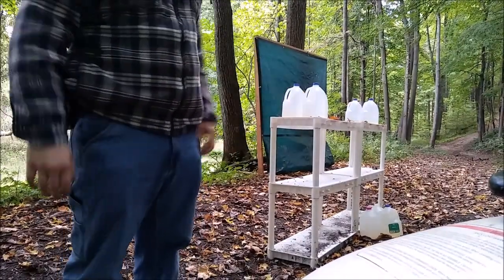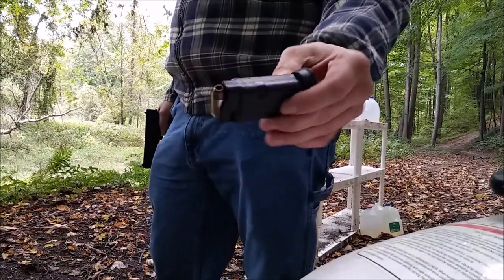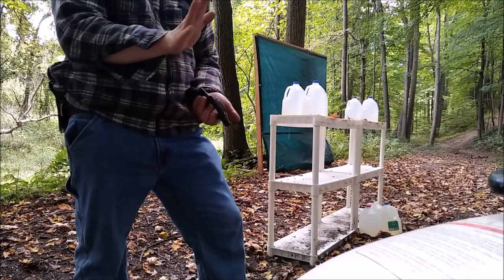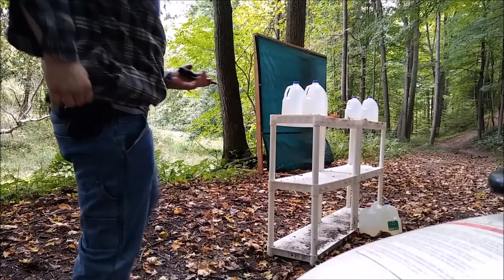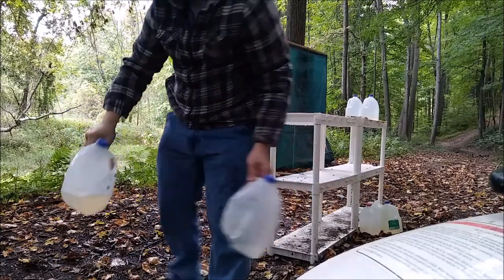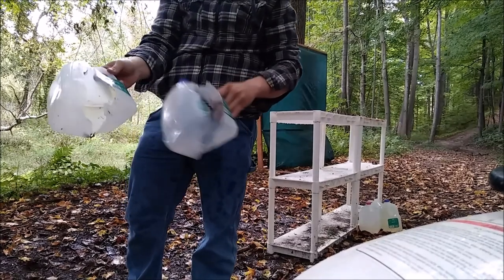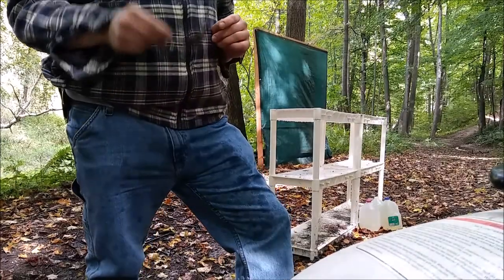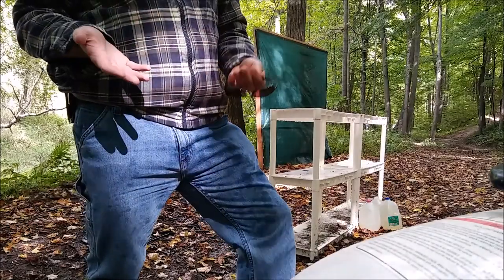.38 Special VS .45 ACP - Water Jugs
Just shooting some water jugs to compare the .38 special cartridge to the .45 ACP cartridge, for fun.